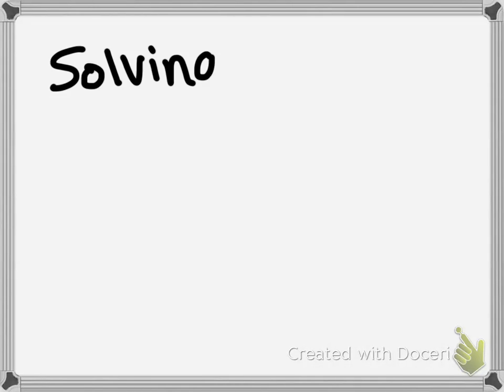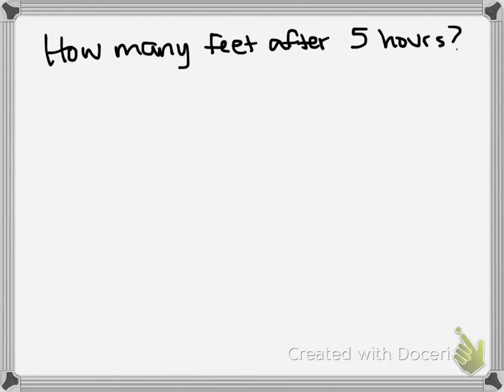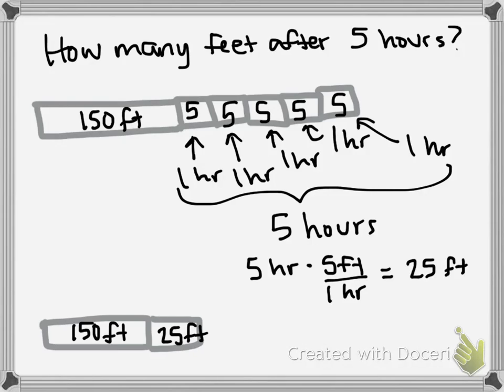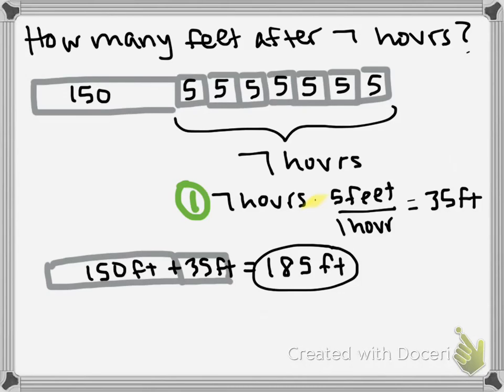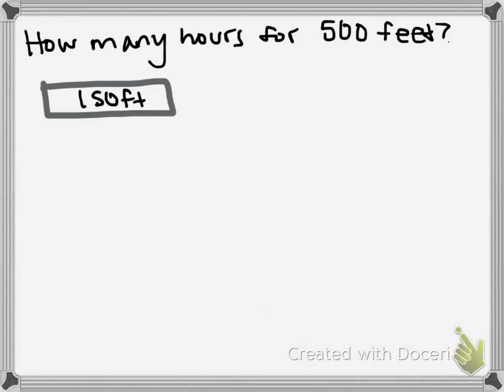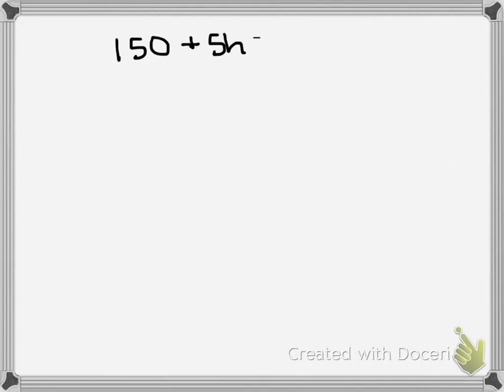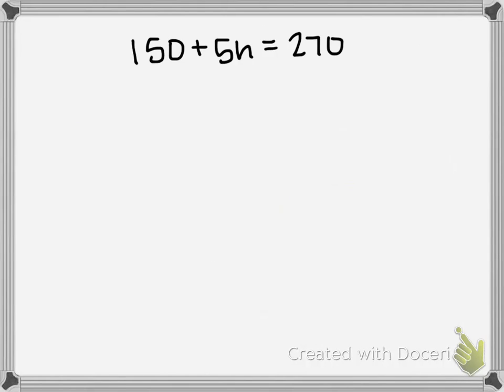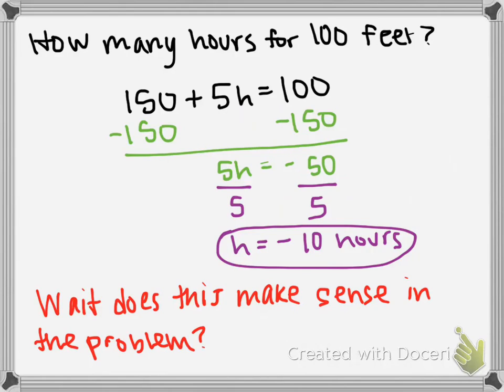Solving Problems with Equations